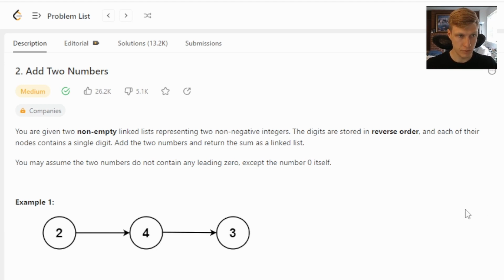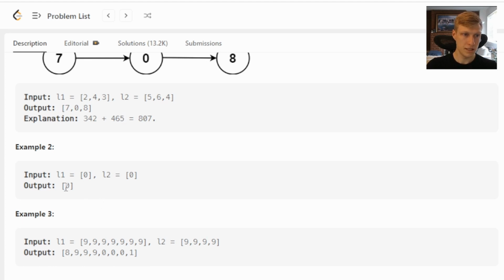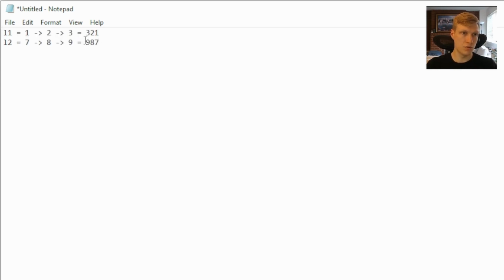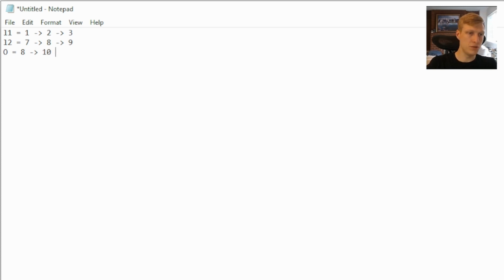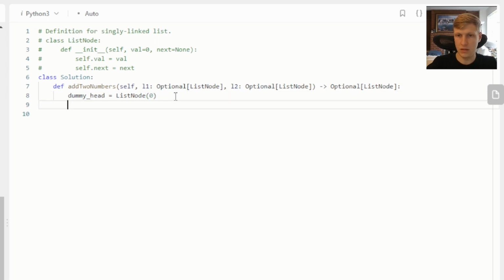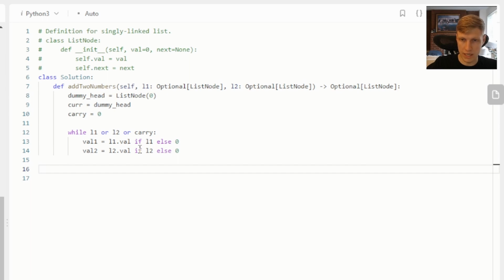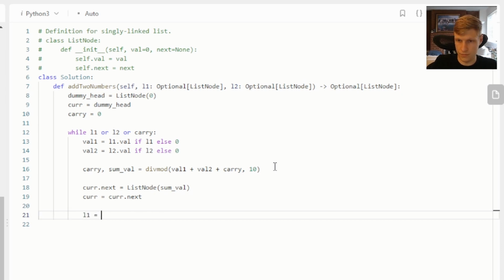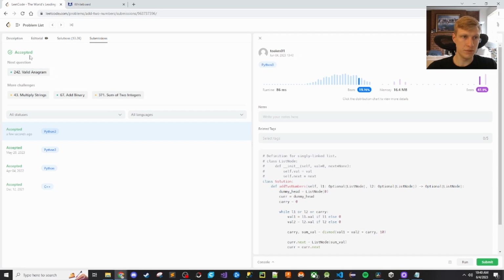Add Two Numbers Python Solution - LeetCode #2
This is the Python solution toAdd Two Numbers LeetCode problem.